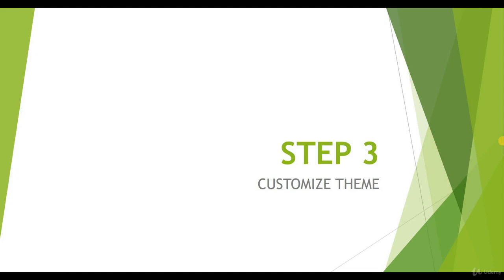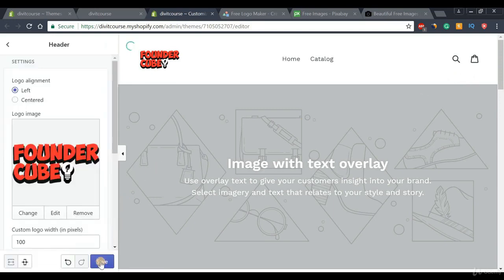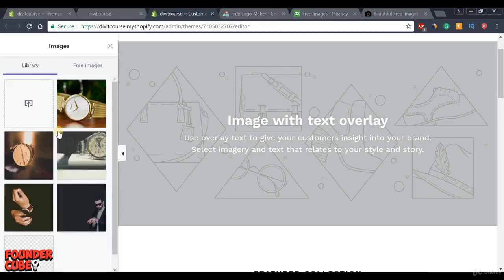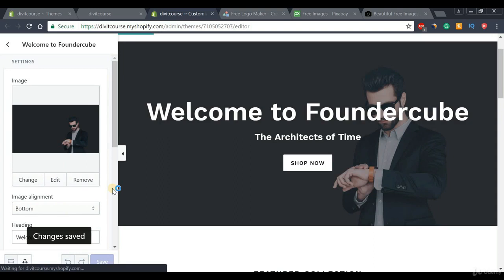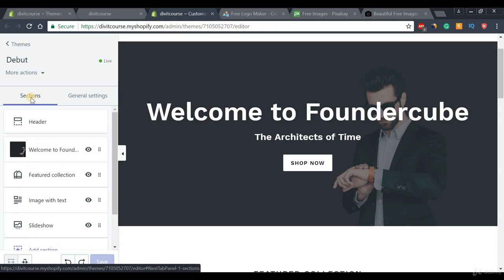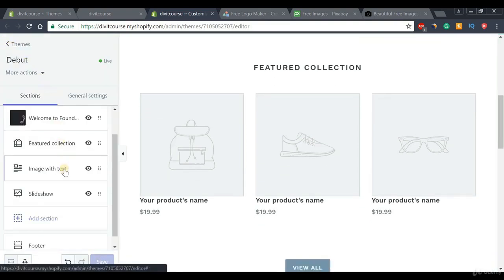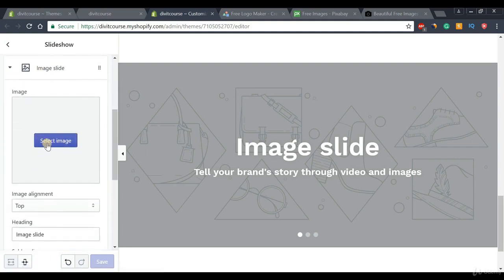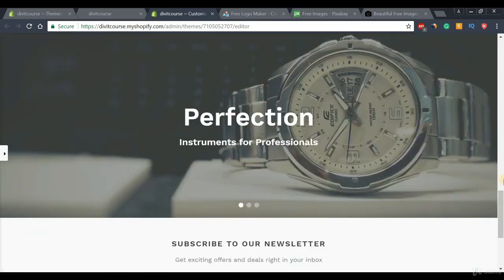Customize Shopify Theme - Customize adropshipping Shopify Theme - Shopify Tutorial For Beginners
In this video I will walk you through shopify  theme customization. I will show you exactly how you can design the  theme within shopify.

We will start by installing the theme from scratch. I will tell you all of the necessary content you will need up front before you start the design. From there we will go through step by step and start designing the debut theme shopify store from the ground up.

Theme for shopify is the default them all shopify stores start out with, but that doesn't mean it is not a useful them.  theme is actually a really good theme that if designed correctly looks really clean and professional.